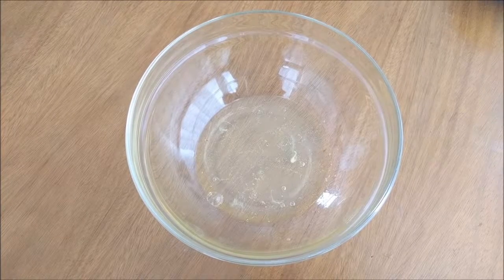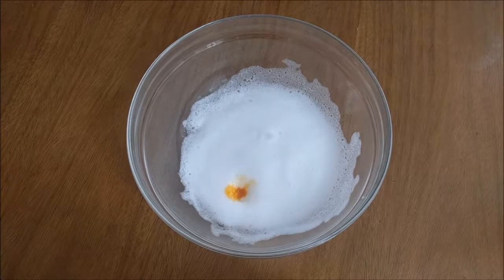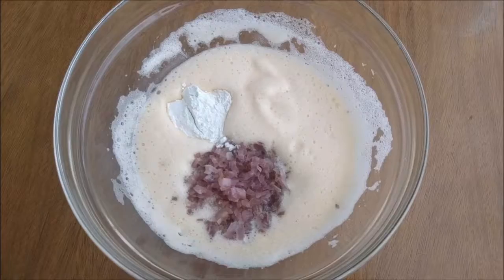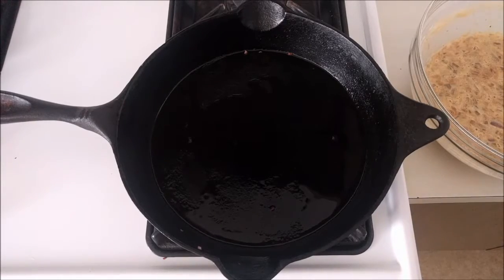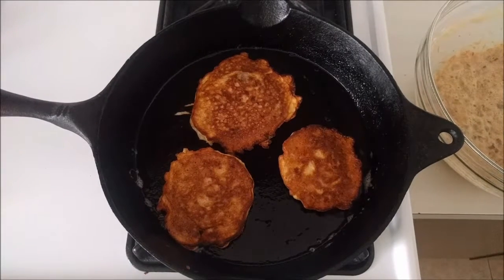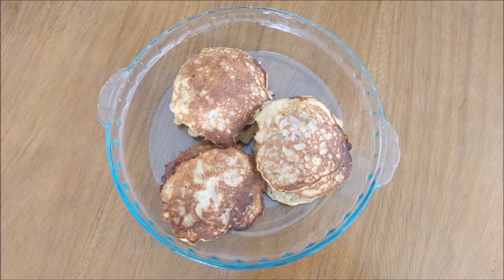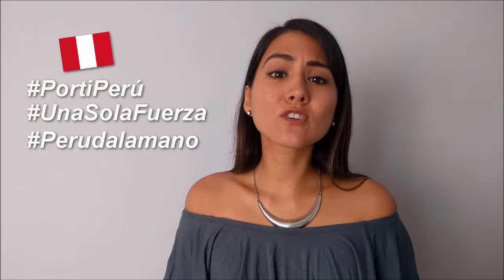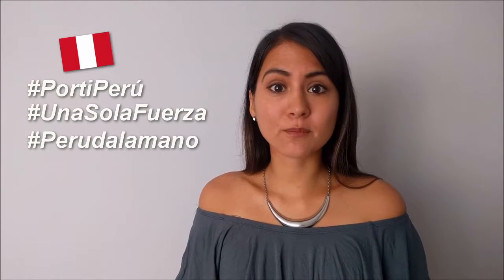Easy to Make Recipe: How to make Peruvian style tuna fritters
This week's post joins Cookpad Peru's PortiPerú challenge with Peruvian Style Tuna fritters. The objective is using non-perishable ingredients and making little use of water. and don't forget to help